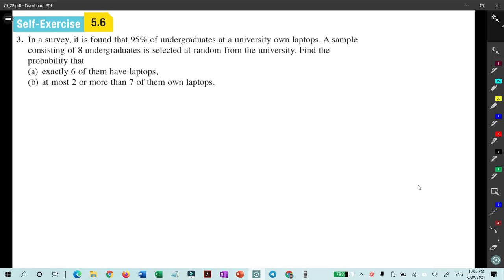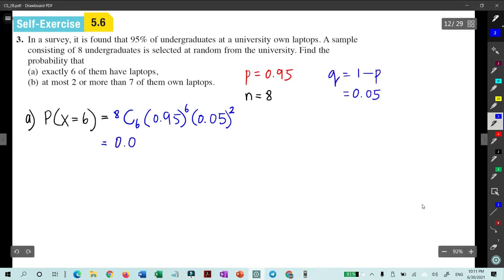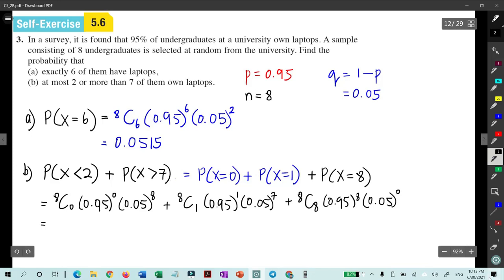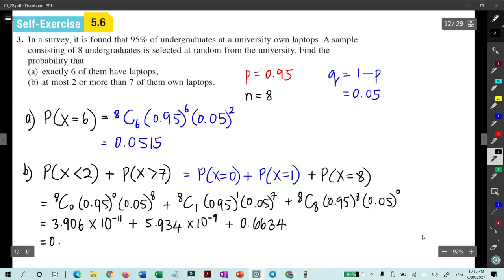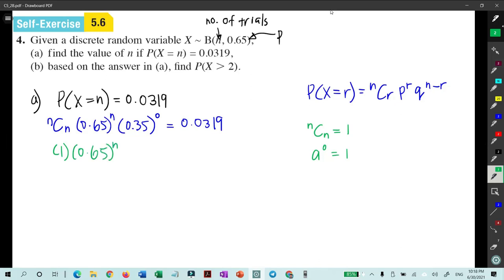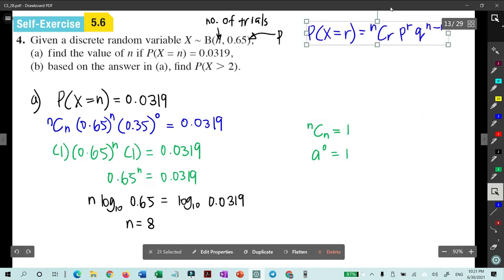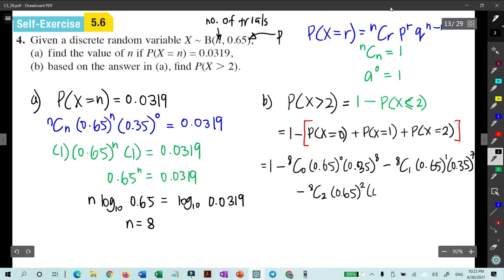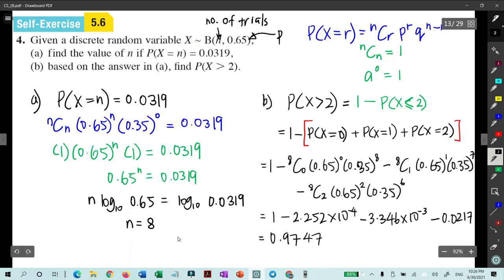SE5 6 3&4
Probability Distributions
Binomial Distrubtions